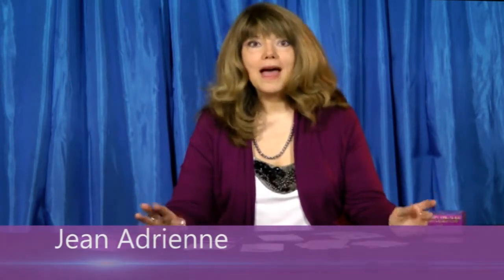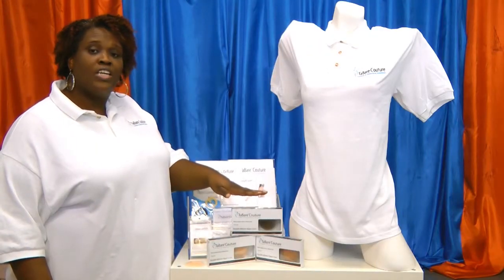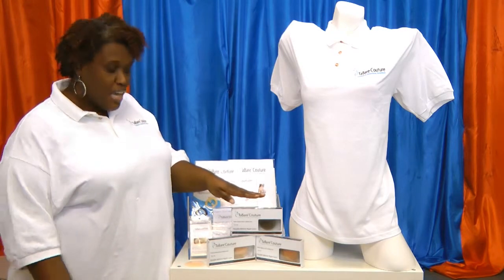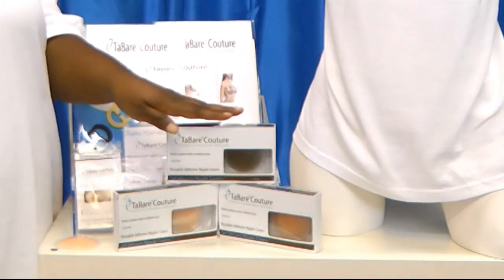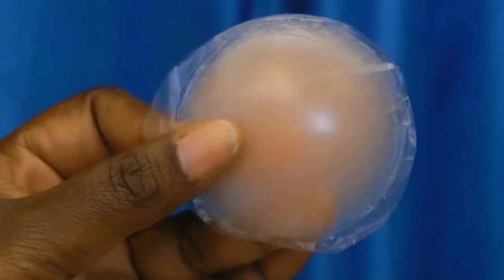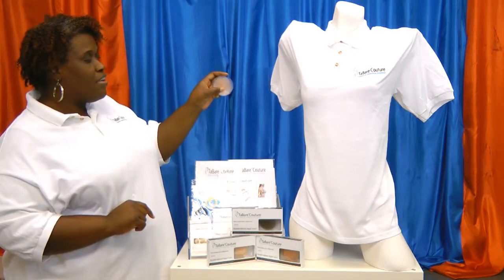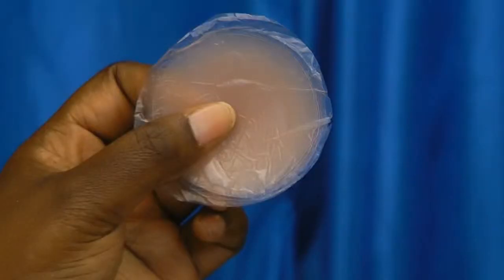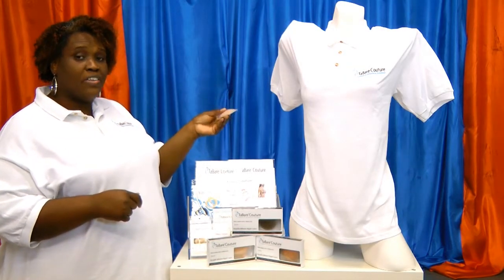In Studio Web Video Production